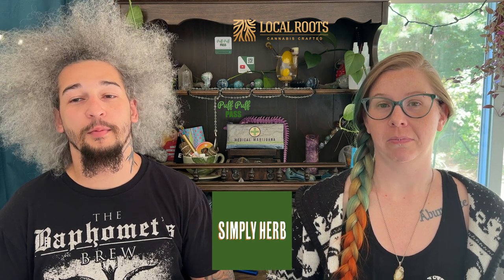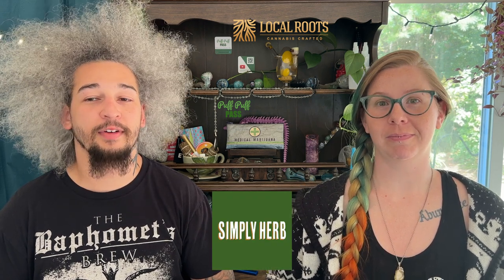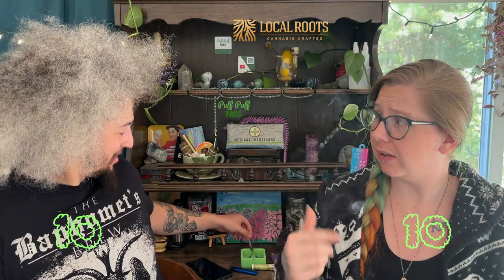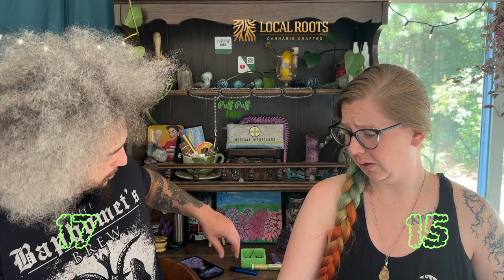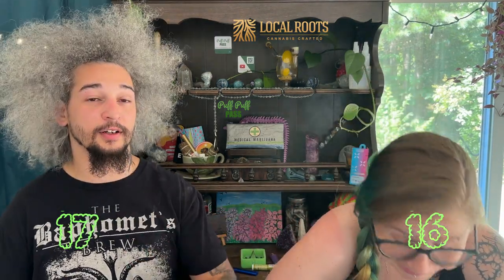J & Day Review 🍌 Banana Daddy 🍆 Preroll from Simple Herb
Banana Daddy is an Indica Hybrid Preroll Day legally purchased at Local Roots in Fitchburg, MA.

Simply Herb flower delivers fresh, aromatic full nugs for optimal cannabinoid content and smoking experience. | Let's keep it simple. A good time doesn't have to come at a high cost. Simply Herb is the smart choice for daily smokers and their friends. Good weed at a great price. | Genetics: Granddaddy Purp with Banana Hammock R1.

This Indica Hybrid you can expect big, chunky purple buds that put out terpenes that are a mixture of bubblegum and gas. The high is on the heavy side but still inspires good conversation and laughter. This strain is perfect for winding down in the evening with good company.

Terpenes: Caryophyllene, Limonene, Linalool

Flavor Notes: Tropical, Sweet

J & Day give you their honest review as avid stoners who have worked and smoked in the cannabis industries for many years. We hope you enjoy your high!

Strain - Banana Daddy
TAC - 40.83%
Weight - 1.06g
Price -$12 ($10.75 on sale)
J score - 10
Day score - 11
PASS - PASS